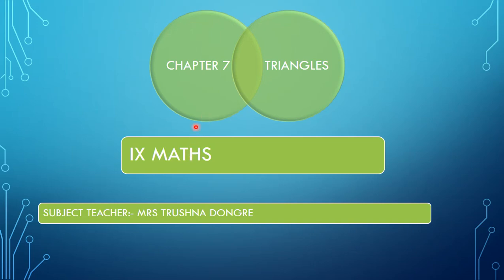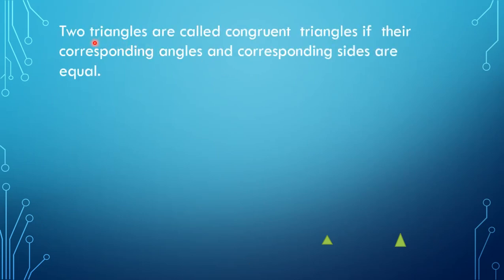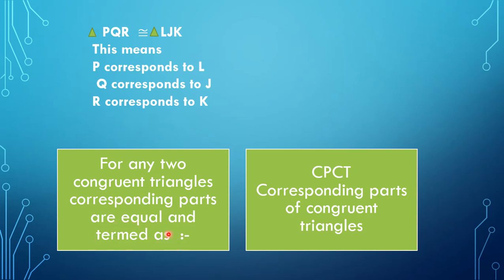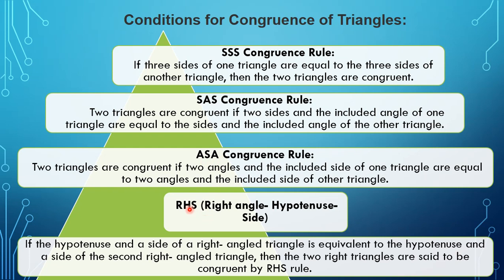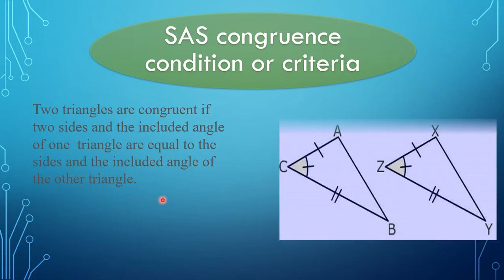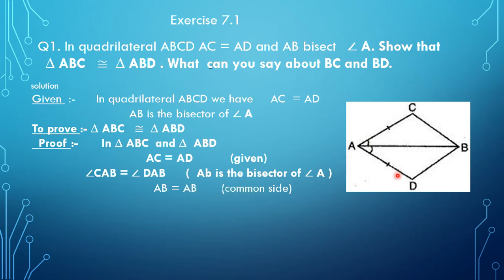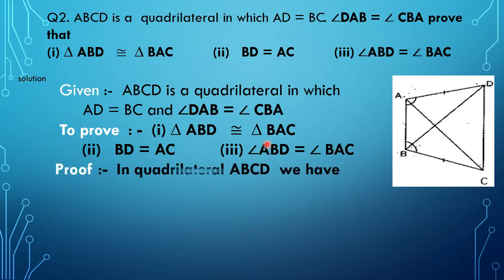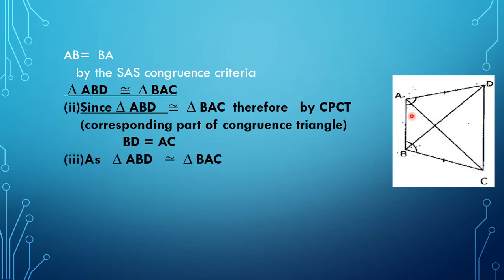TRIANGLES// IX// PART 2//7.1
Introduction of congruence figures, congruence of two triangles , criteria of congruence of triangles, exercise 7.1 Q. 1, and Q 2. solution of NCERT text book